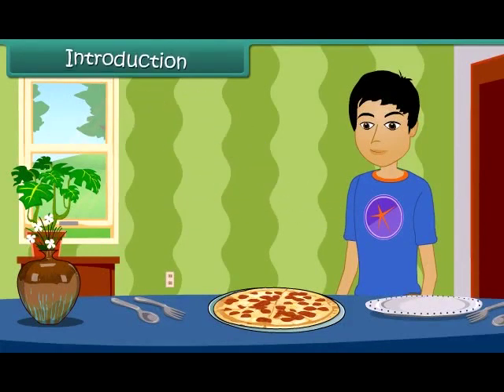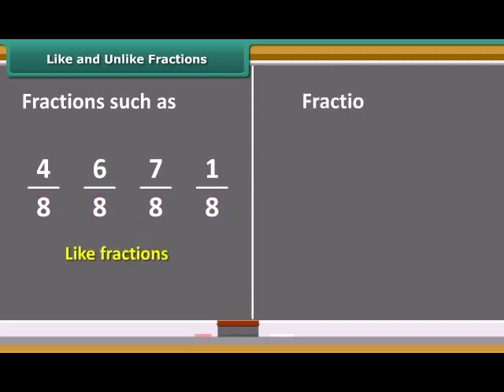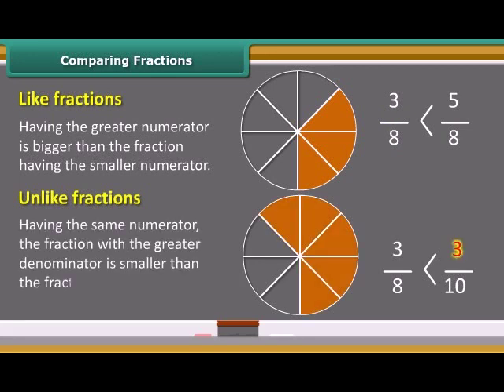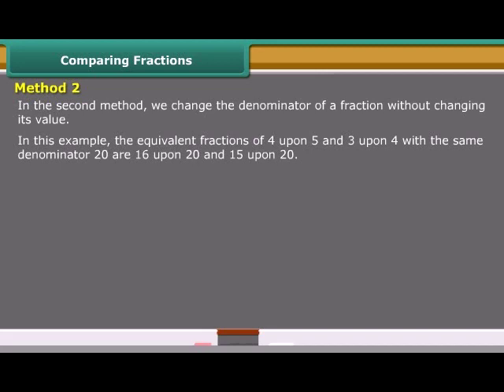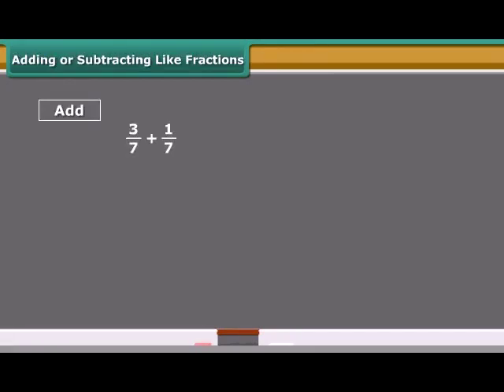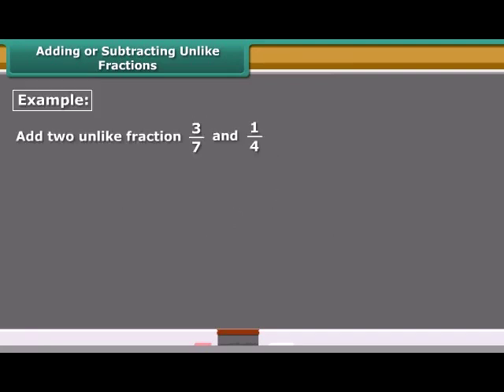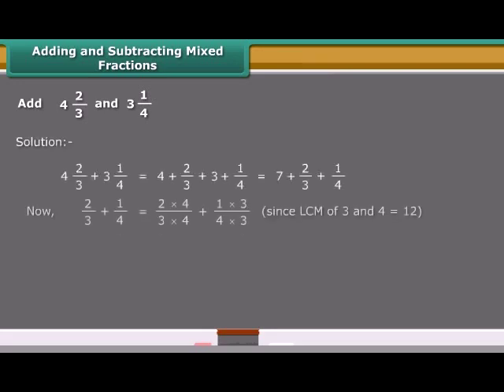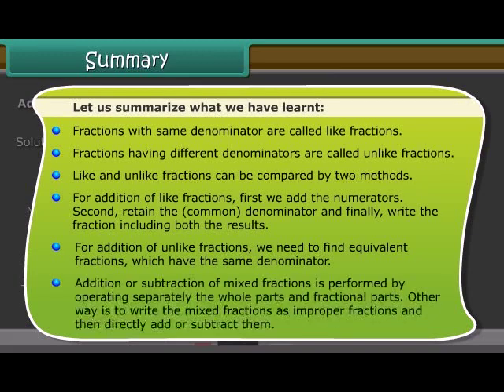Class- VI- Maths, English Medium (Addition and Subtraction of Fractions)